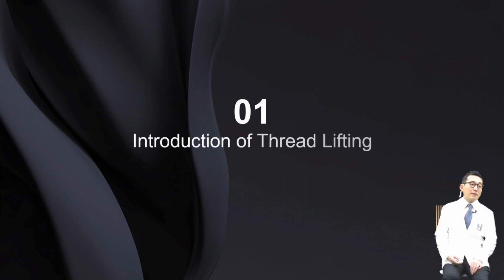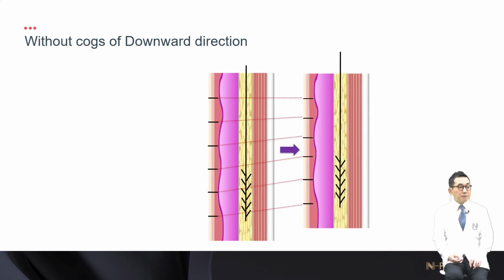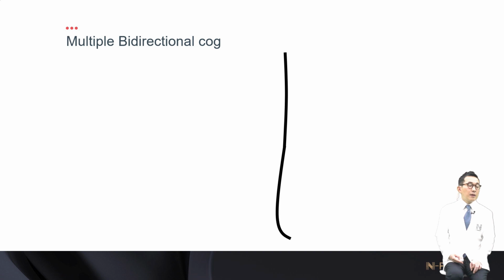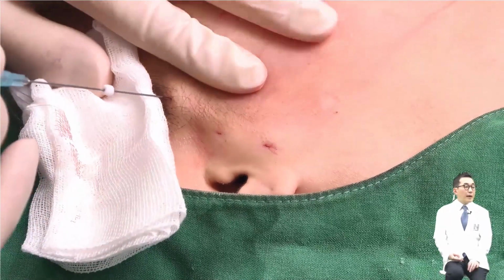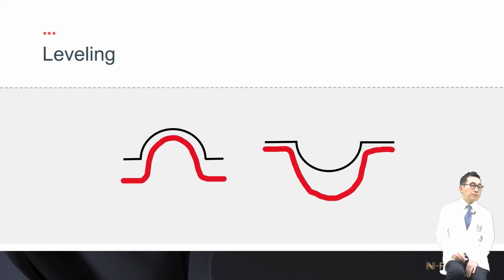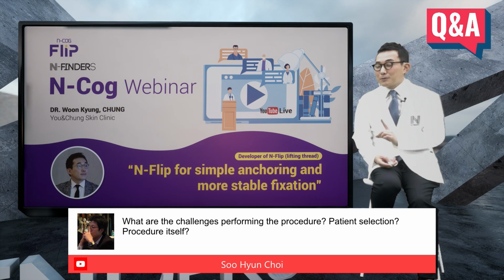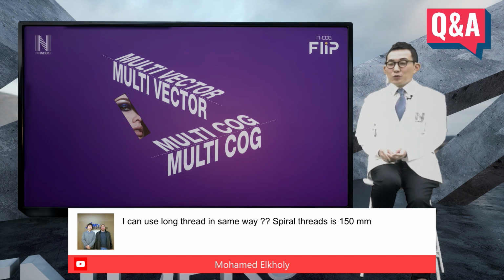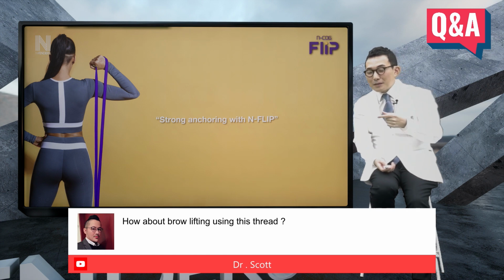[N-Finders] 7th Live Webinar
N-Flip for Simple Anchoring and More Stable Fixation